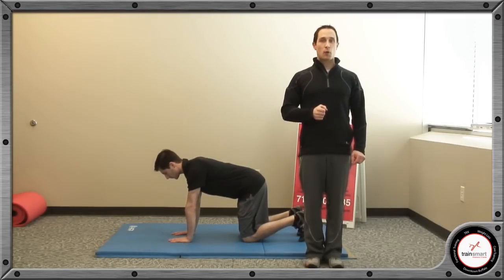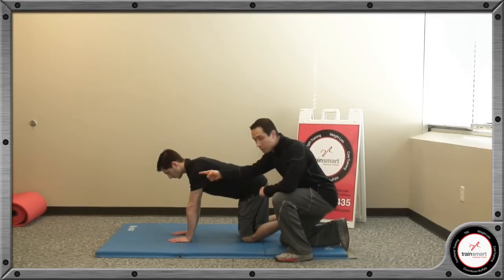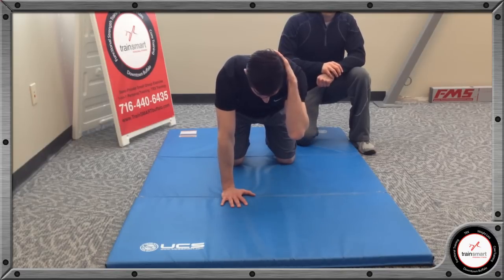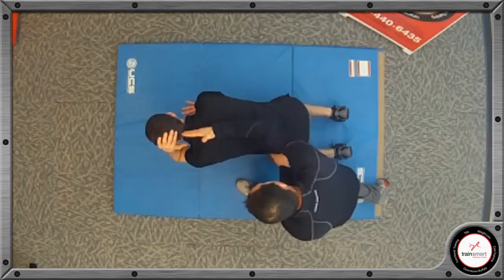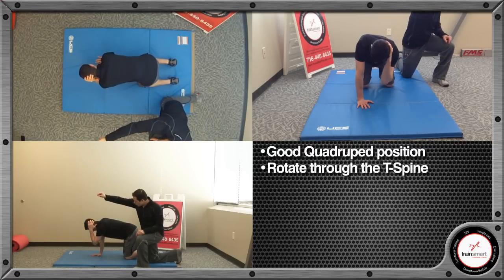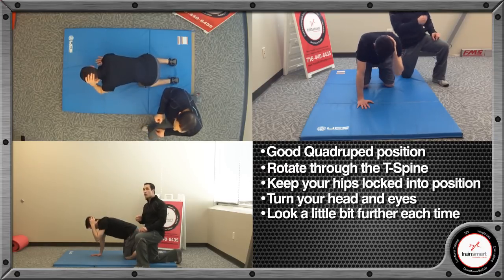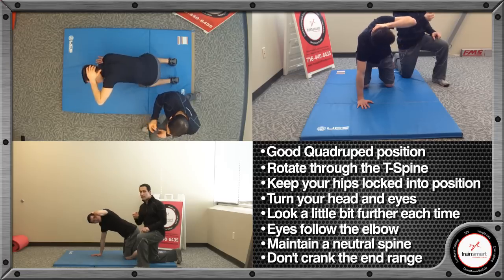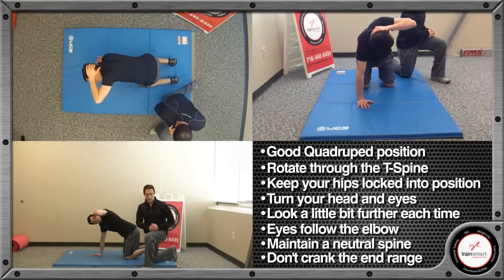Quadruped Thoracic Spine Mobility Exercise